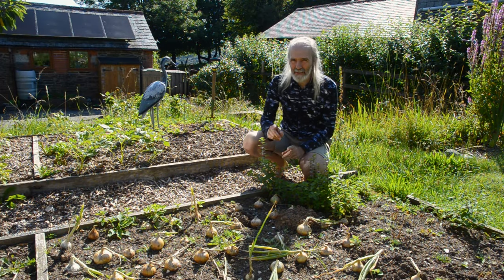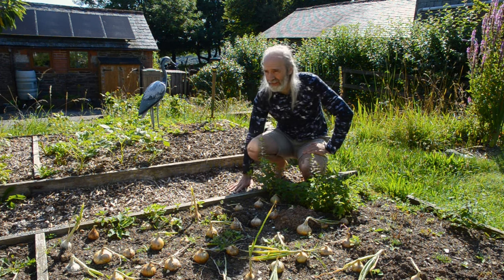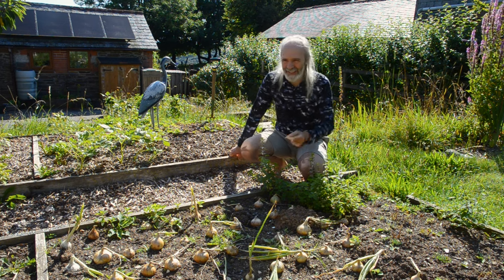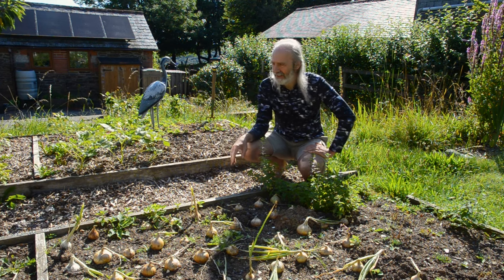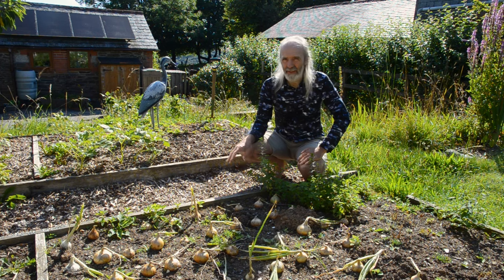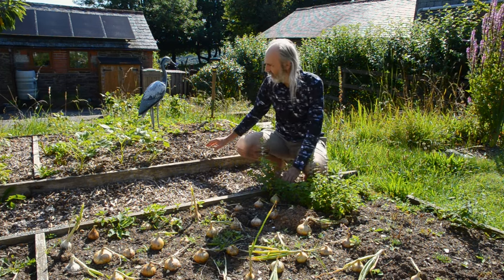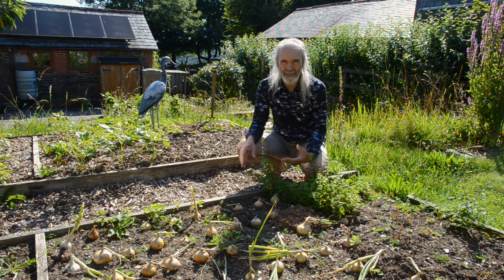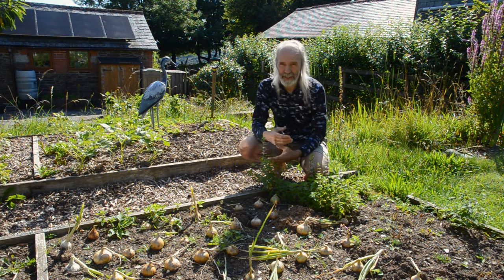Mulch your vegetable garden paths and see what happens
Covering some of our grass paths with wood chip mulch had an unexpected effect. We were hoping for easier maintenance and less grass incursion into the beds, but attracting a mole was a bonus. They like cooler and moister soil. Moles help decompact and drain our heavy clay beds and eat many of the pest larvae that like to nibble on veggie roots.